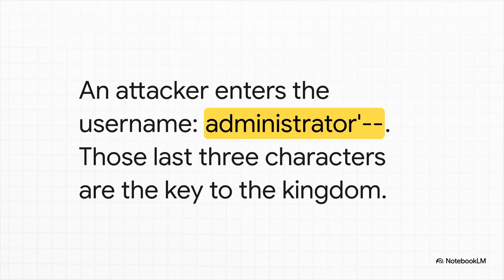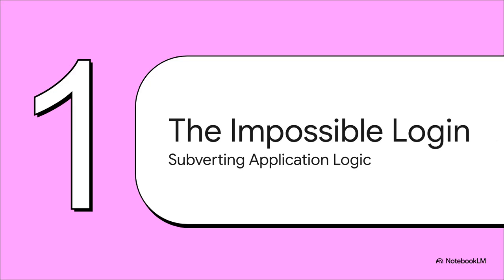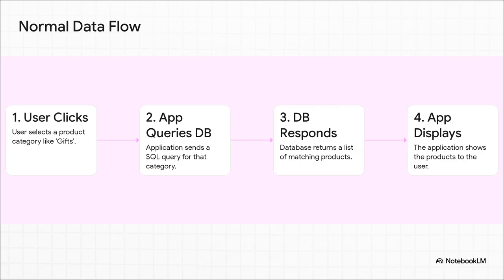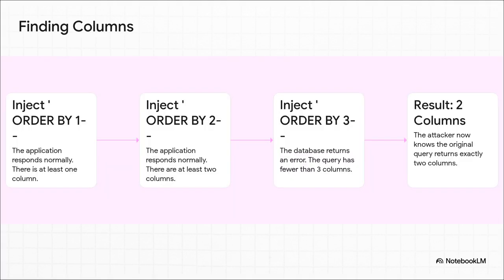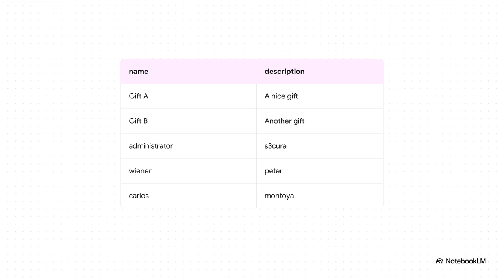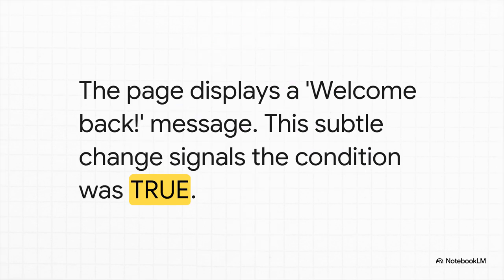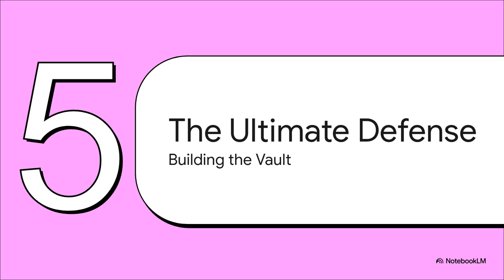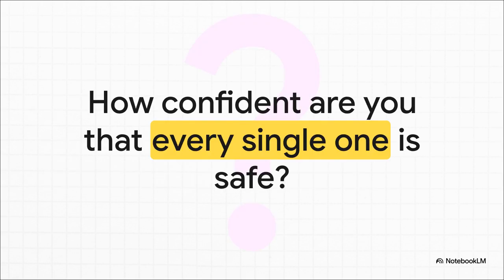SQL Injection vulnerabilities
An introduction to sql vulnerabilities and exploitation